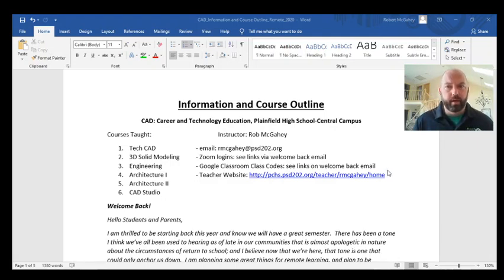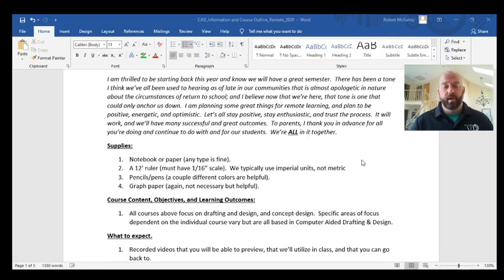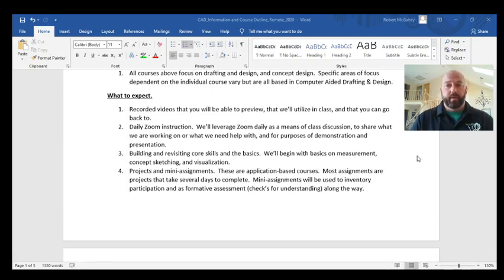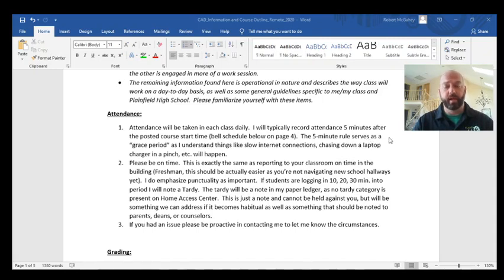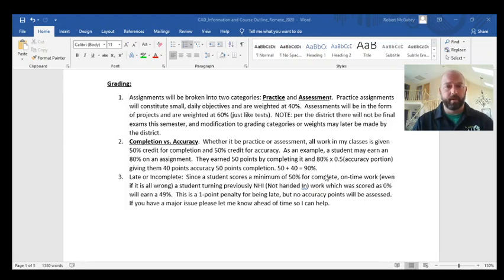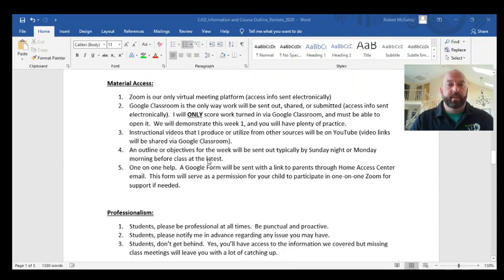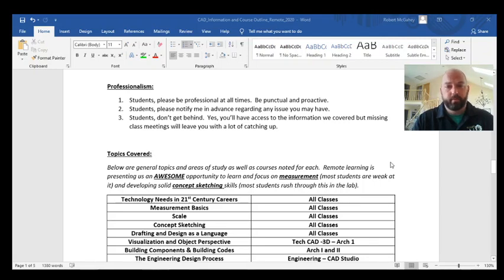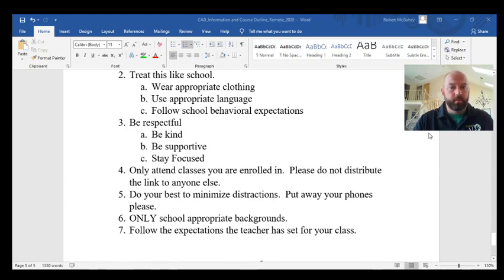Course Outline Remote Learning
Fall 2020
Hello, please view for a guide through our Remote Learning Course Outline